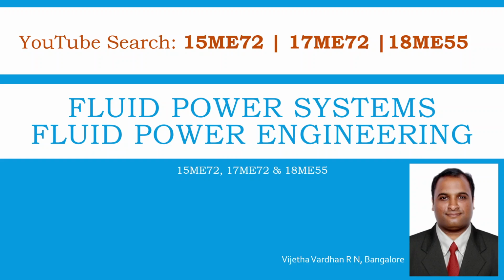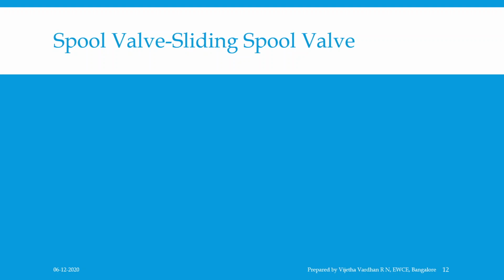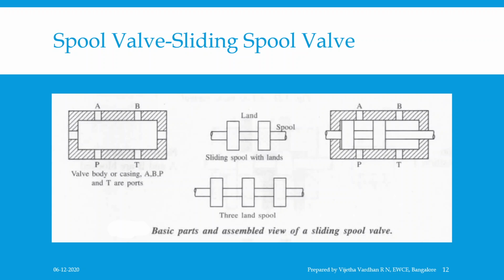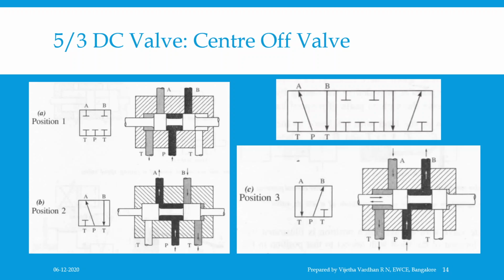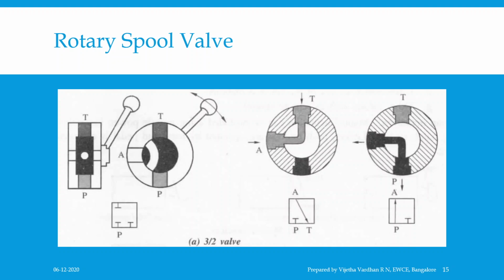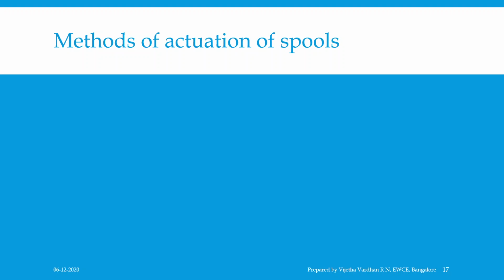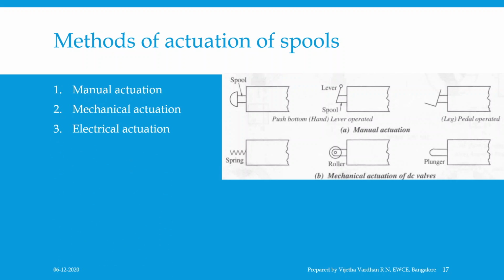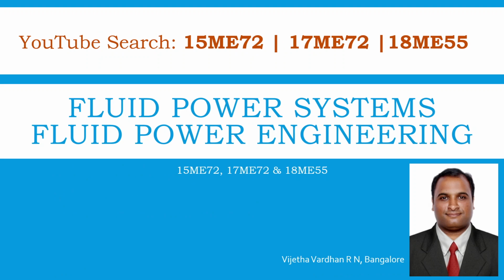Session 24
Session-24. FPS, FPE, 17ME72, 15ME72,18ME55, Fluid Power Systems, Fluid Power Engineering, Check Valves, Spool Valves-Sliding Spool Valves, Spool Valves-Rotary Spool Valves, Methods of Actuation of Spools.